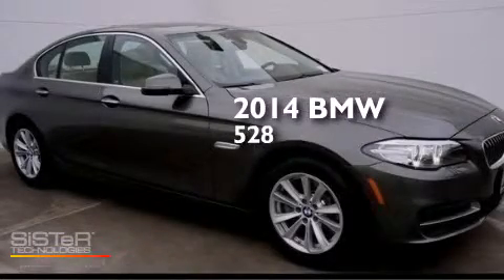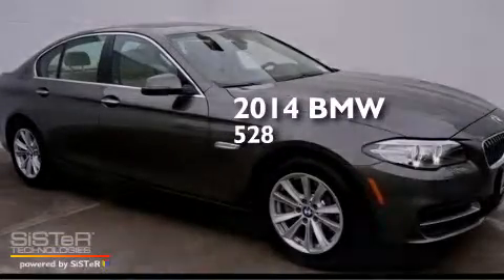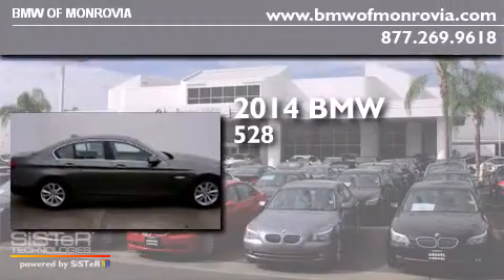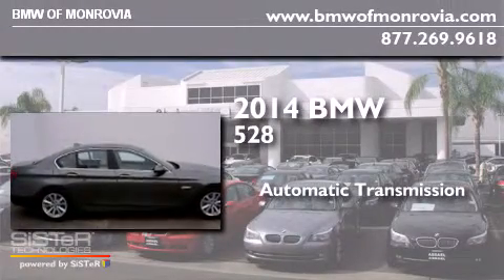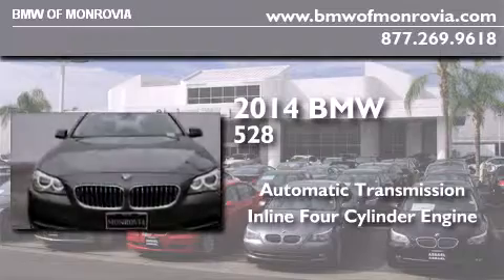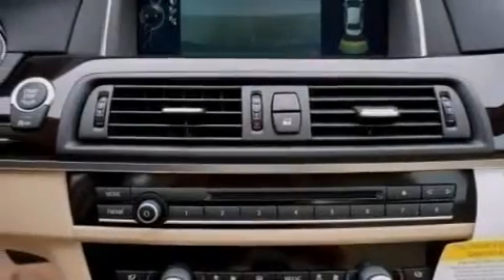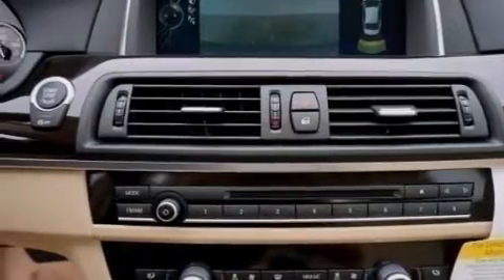2014 BMW 528i Monrovia CA 91016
We've been honored to serve the Monrovia CA area , we promise that your experience at our dealership will exceed your expectations ! Year : 2014 Make : BMW Model : 528i Engine : 2.0 L 4 Trans . : Automatic Exterior : Frozen Bronze BMW of Monrovia 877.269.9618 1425 S. Mountain Ave. Monrovia , CA 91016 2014 BMW 528i Monrovia CA